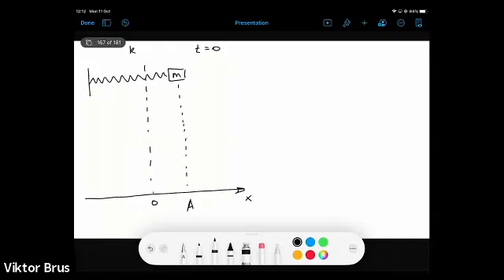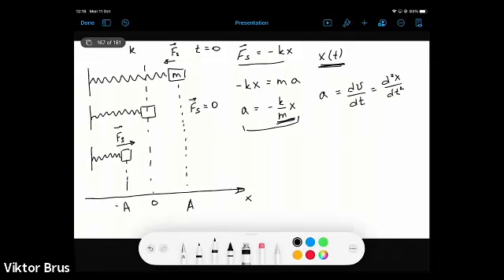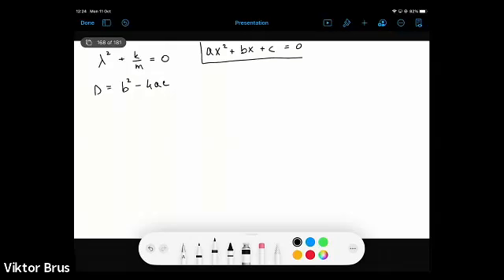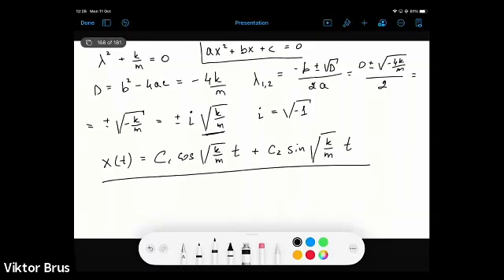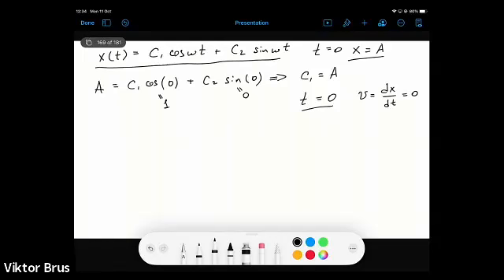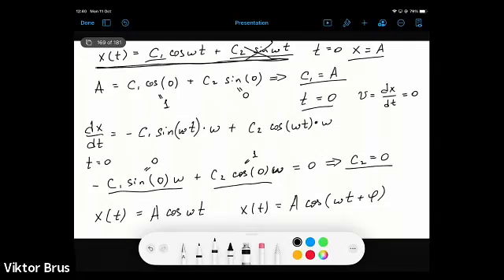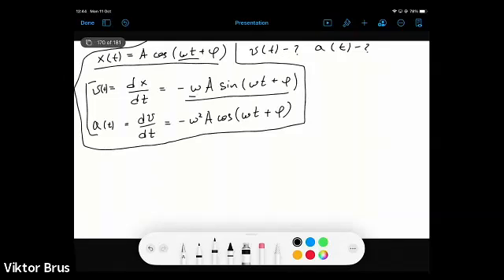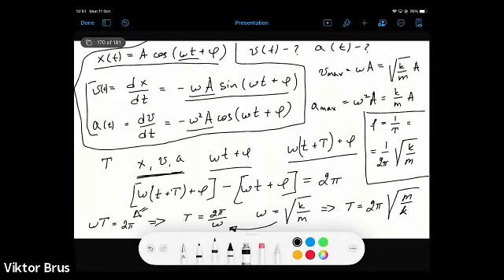Physics 1_3L_Online Lecture 21_Prof. Viktor Brus